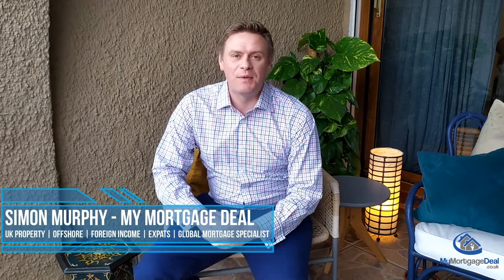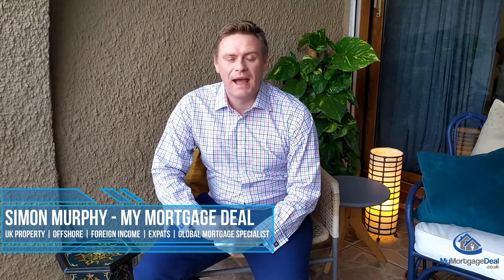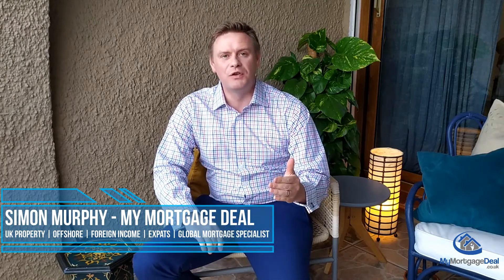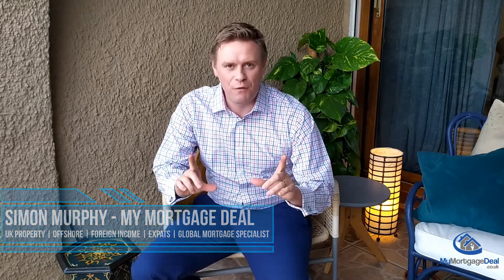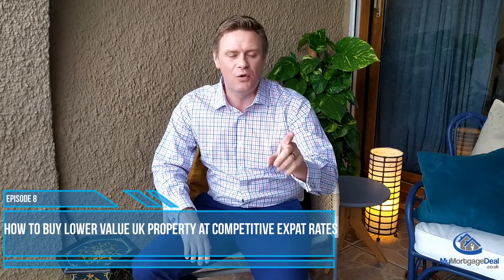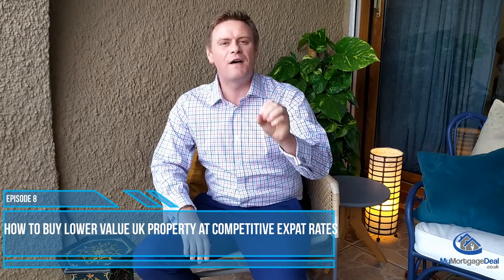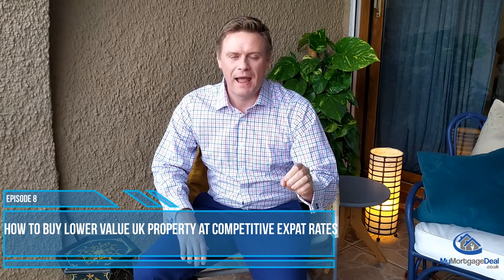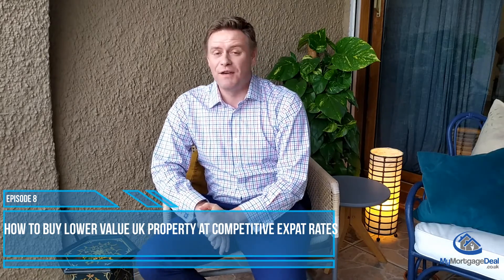How to Buy lower value UK property at competitive Expat rates? - Expat Mortgages TV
Get expert advice and a FREE no obligation quote from the leading ExpatMortgages Broker in the United Kingdom.

My Mortgage Deal is an agile and independent UK broker. We are not owned by any large profit driven faceless organisation, meaning we give a bespoke service to our clients. Additionally, unlike some other broker firms, we search the mortgage market for you, which gives you peace of mind that you are not missing out on any great deals.

My Mortgage Deal is founded by Simon Murphy. Simon Murphy is an appointed representative of Connect IFA Ltd 441505 which is authorised and regulated by the Financial Conduct Authority. Simon has decades of financial and banking experience in the UK and Abroad.

Using our combined experience, innovative technology and banking expertise we source Global Mortgages in various Worldwide locations & UKmortgages for Overseas & Expat clients. In addition we can access UK lending for Ltd Companies & Offshore Entities residing outside of the UK.